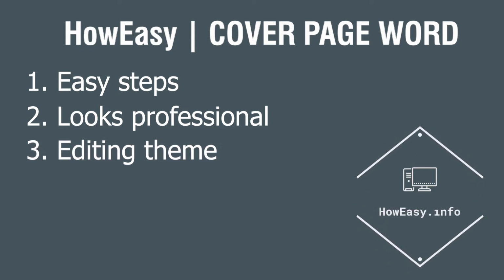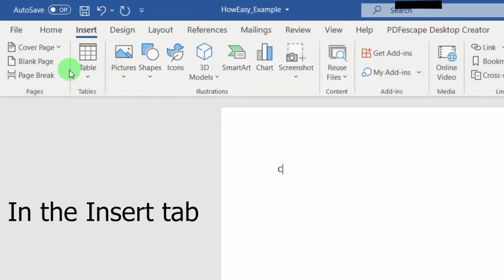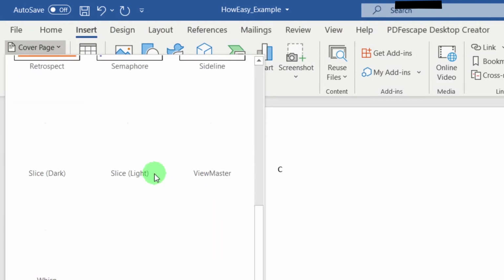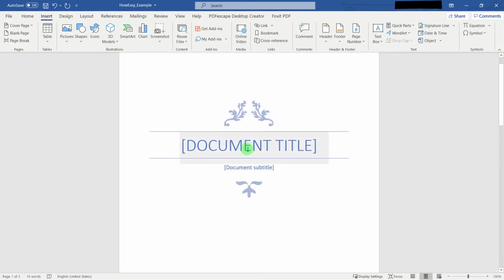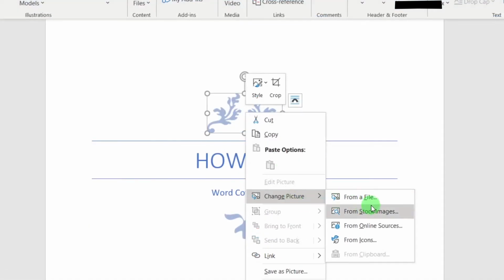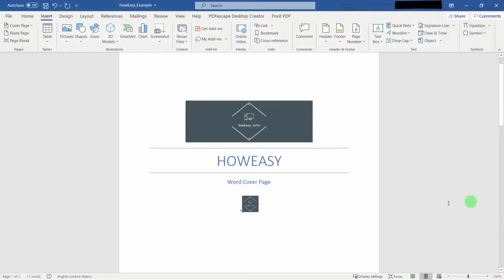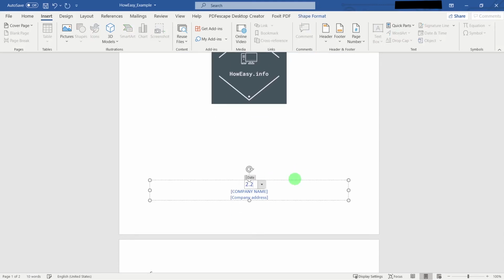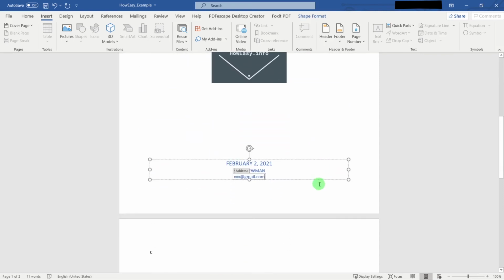How to Create a Cover Page in Word | 3 EASY Steps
Hi everyone!

This is HowEasy and a video tutorial on - How to create a Cover Page in the MS Word, for free and quickly. Today we will make a cover page, change pictures and add some field for another text. We have a few steps how to do it easily by software Microsoft Word and the best thing of all - it is FREE! Follow instructions in the video and enjoy.

Start of HowEasy
HowEasy is a new project for explaining tasks on the internet and computer, primarily on the Windows platform. We will show you an easy way, how to do it!